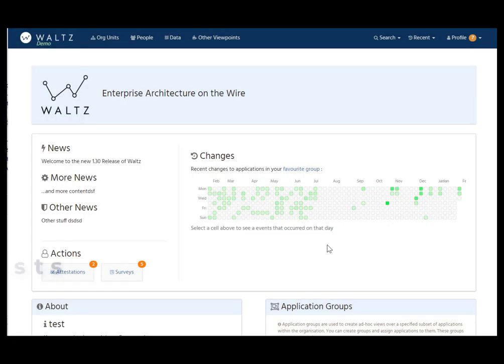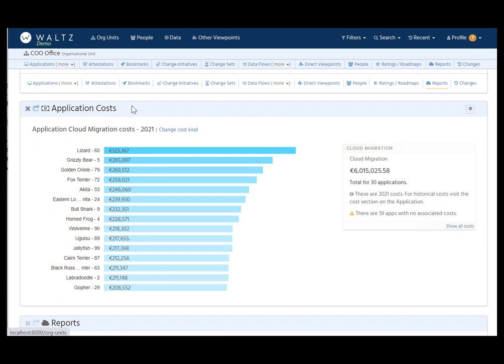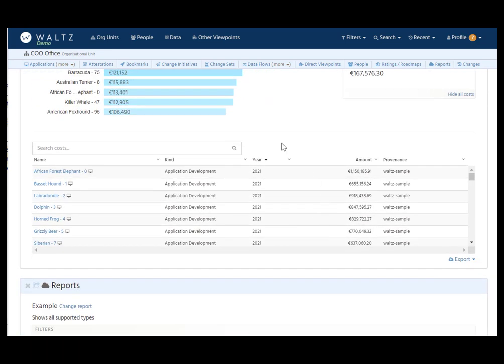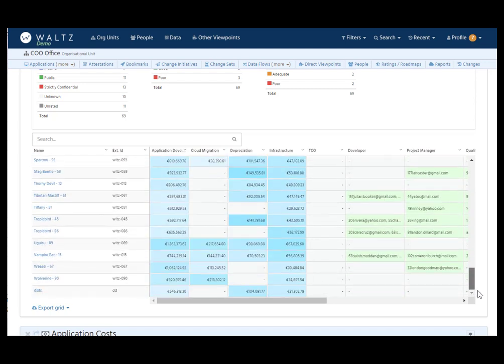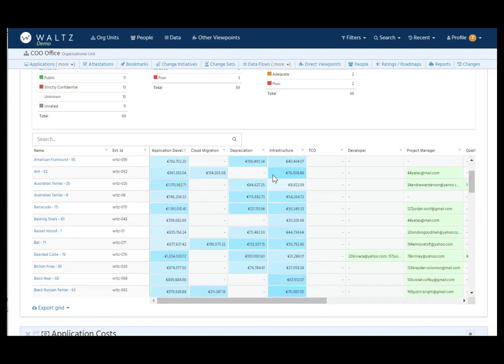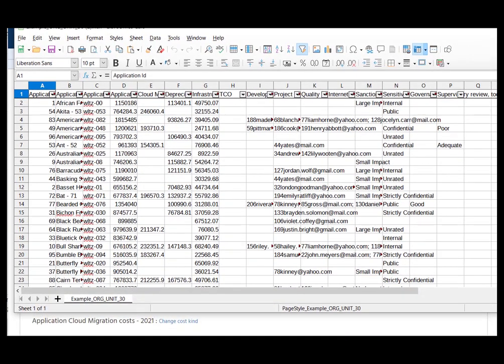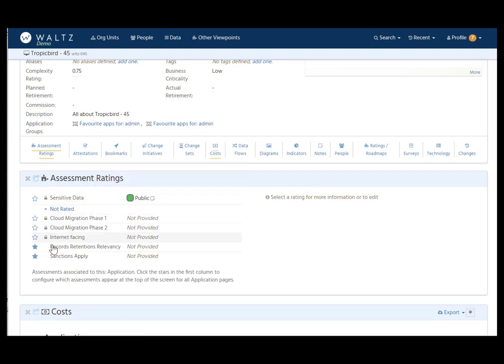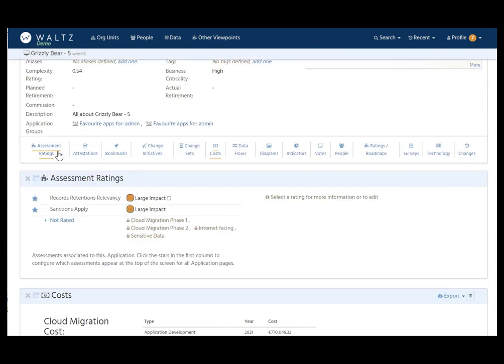Waltz 1.30 New Features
- Cost Kinds [starts 0:05]
- Report Grids [starts 1:40]
- Assessment Ratings [starts: 4:05]